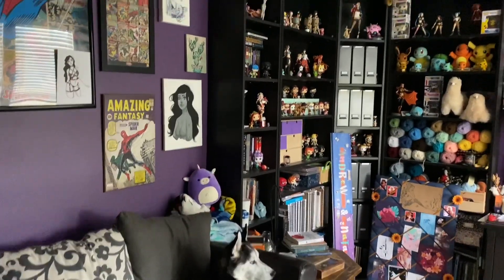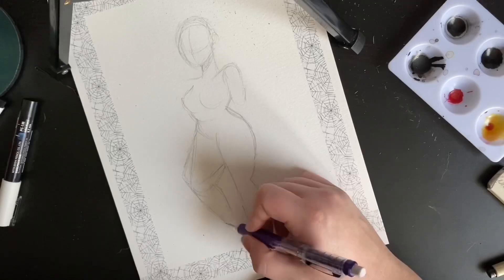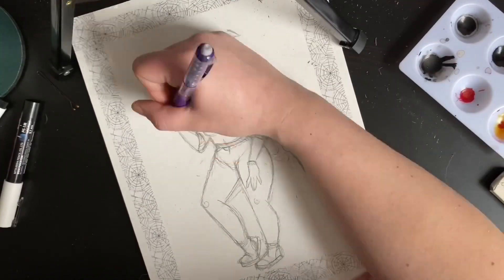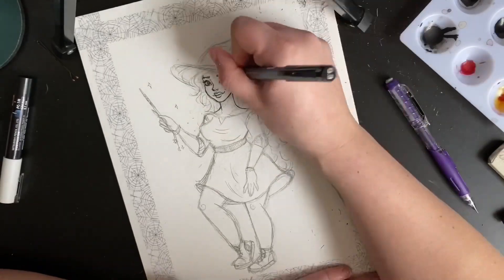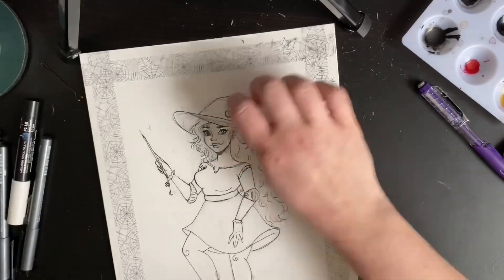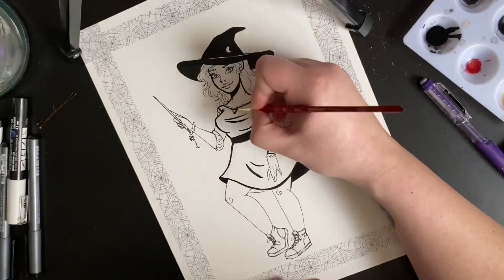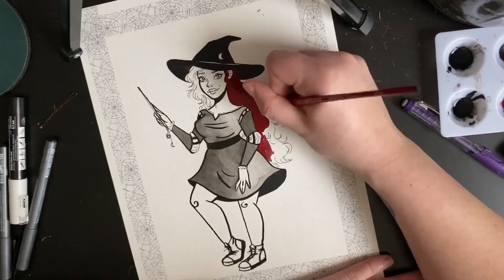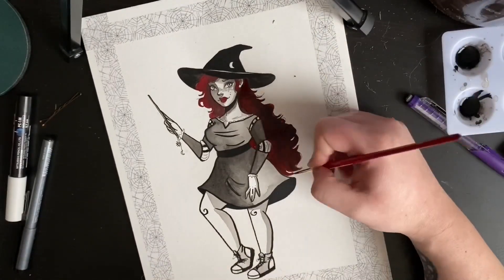Inktober 2020 6/7